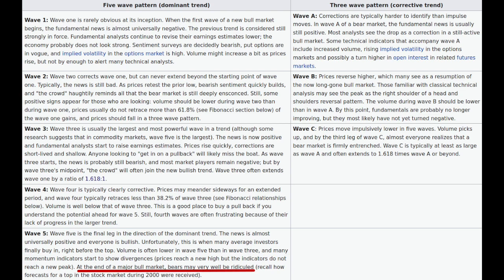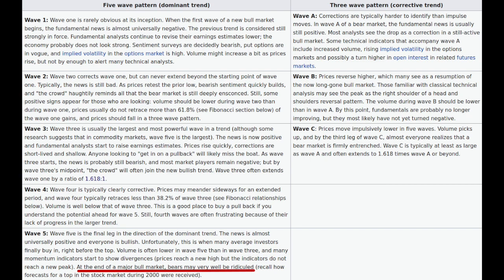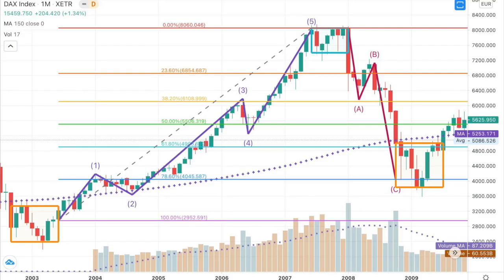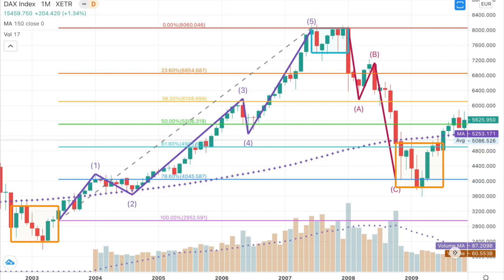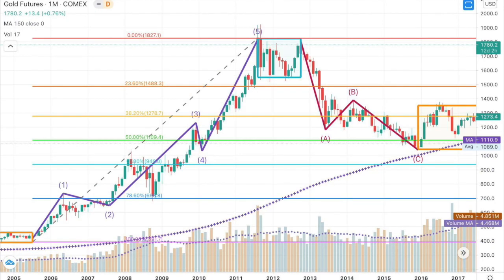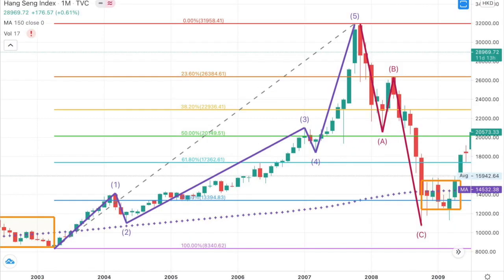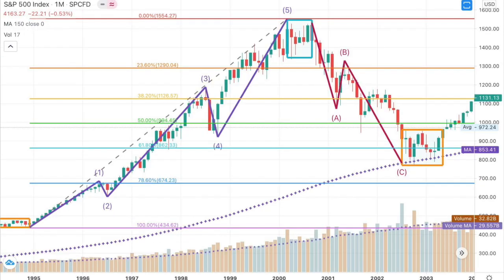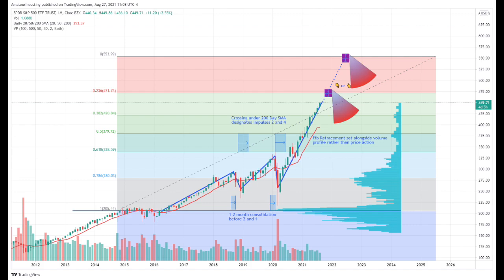Stock Market Crash 2021 - Is The Stock Market Crash Coming?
Hi, my name is Richard. Welcome to my investment journey! In this video, I go over Technical Analysis regarding a potential market crash coming up. Is this the Big Short 2.0?